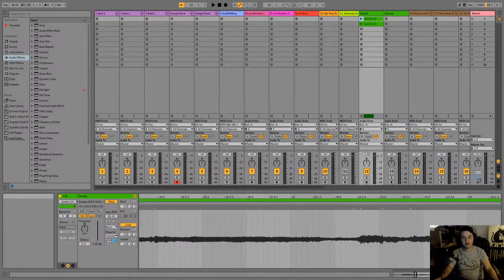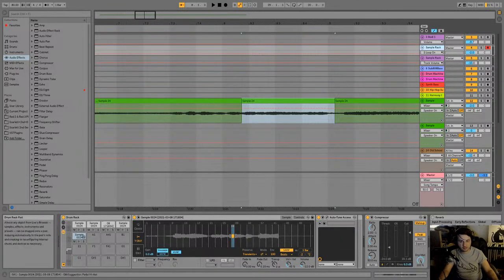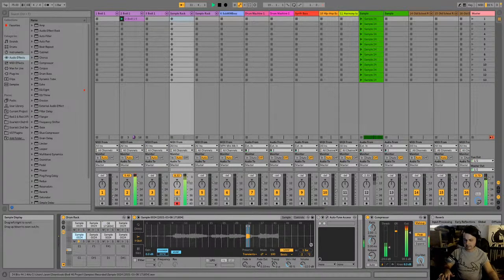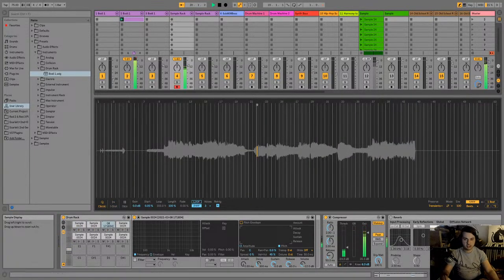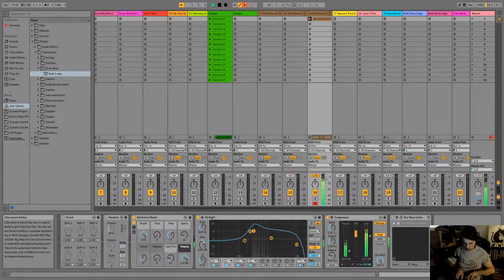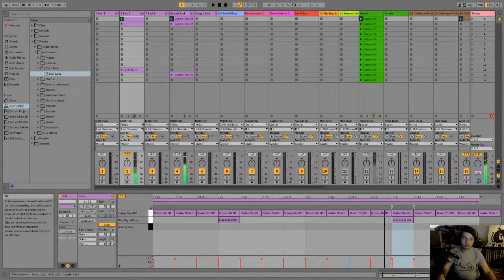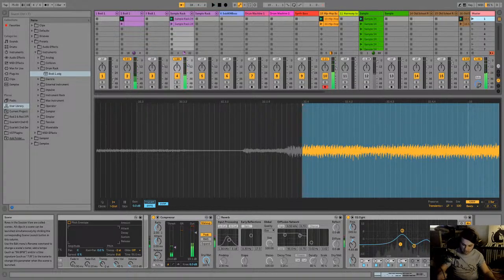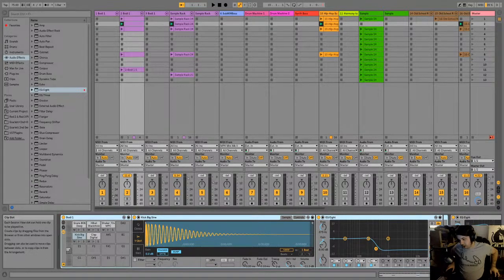Making Sweet Sweet Beats